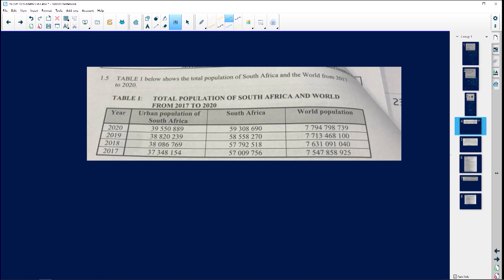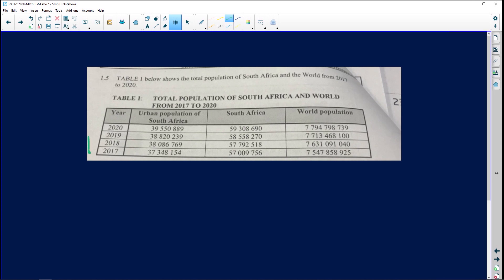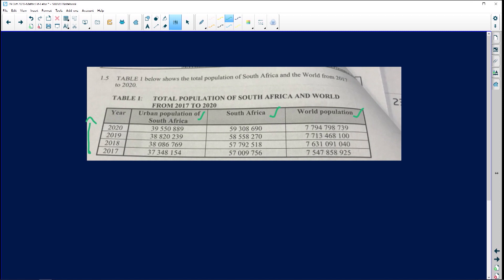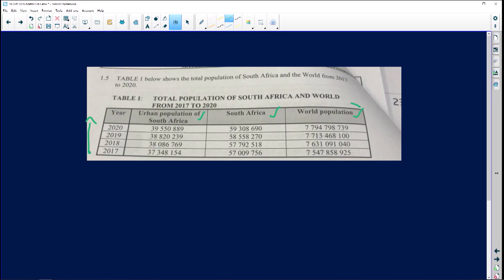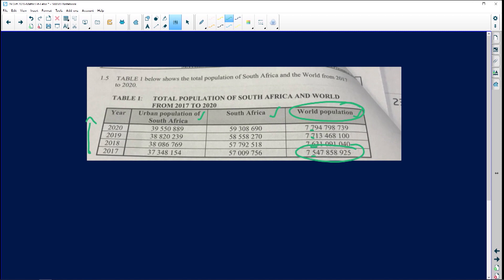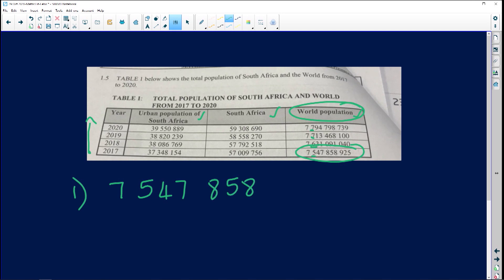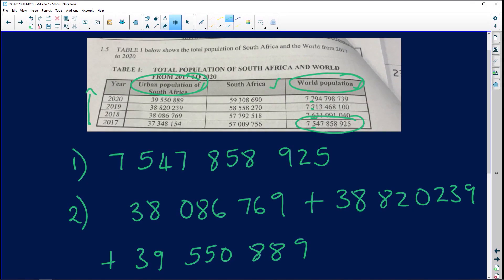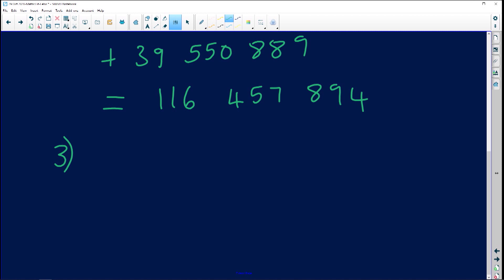Maths Literacy 2020: Data Handling